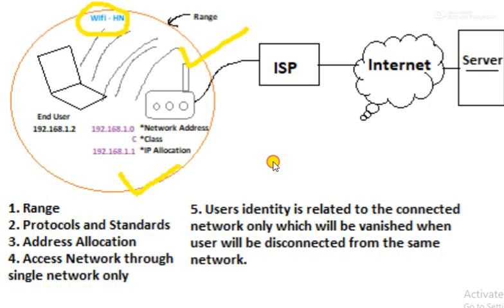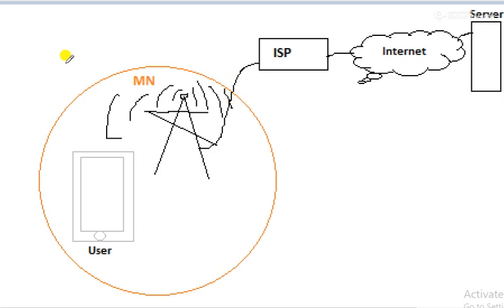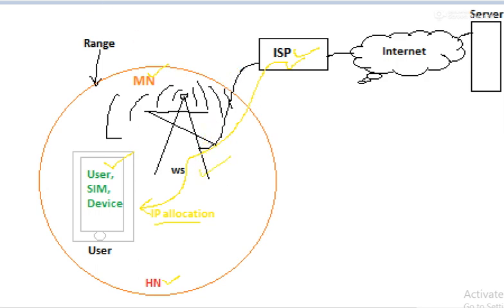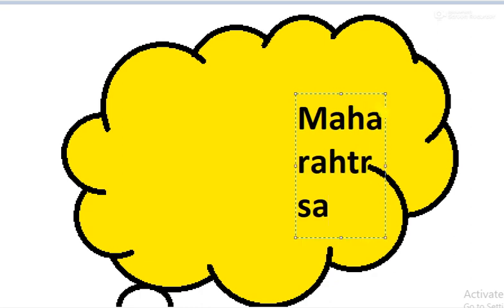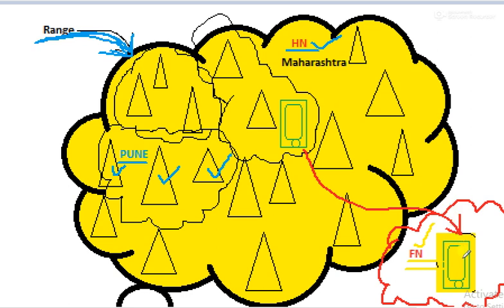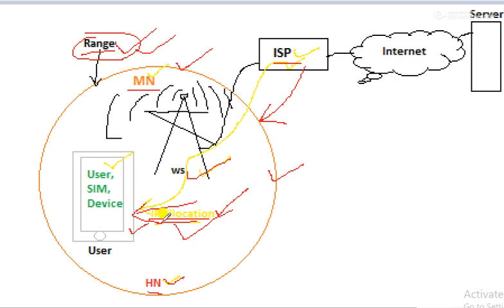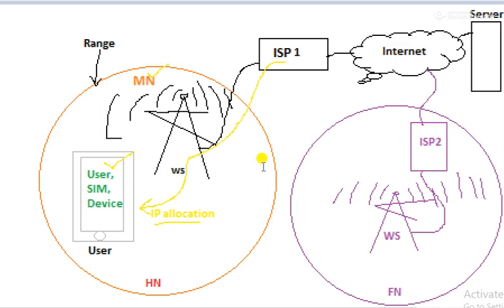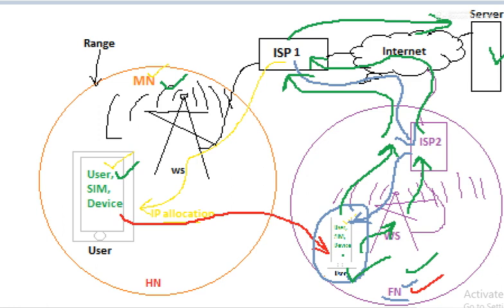Revision of Question Paper | Mobile Computing | Lecture 15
Revision for Question Paper Solve  | Mobile Computing | Lecture 15

Hey Guys This is Anonymous_Psych to make your Life Easy !
You can Most of the Study Material Provided, Here.

This Video is Lecture Provided us on Edhitch.

Credit - Prof. Suraj Rasal